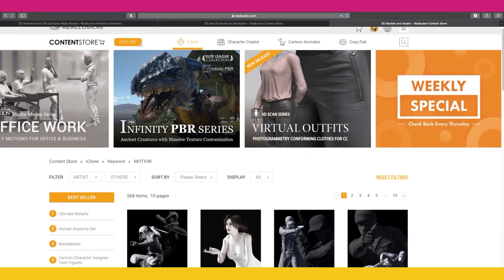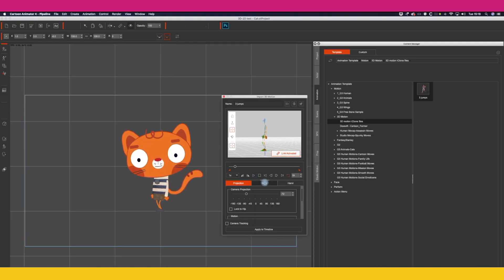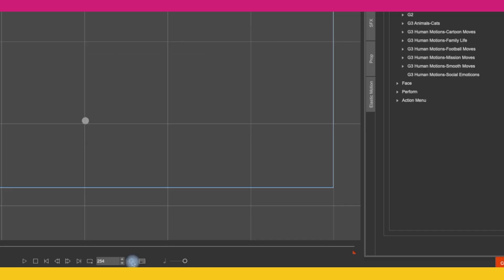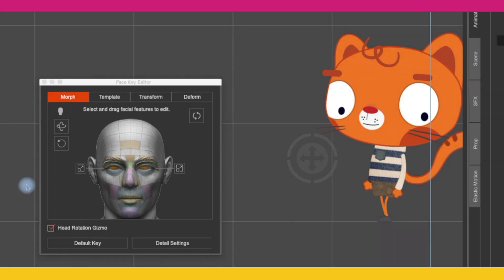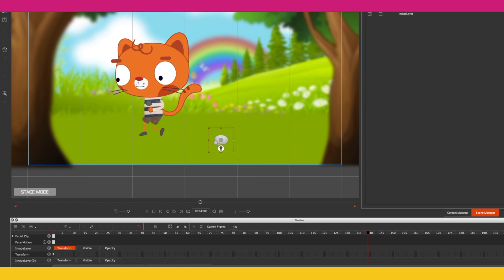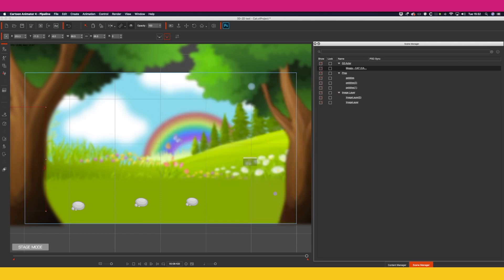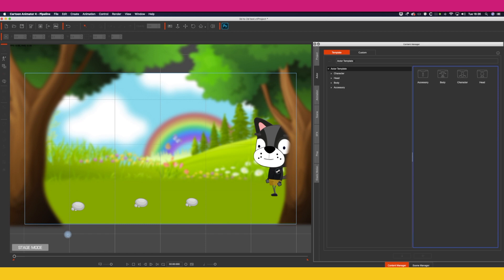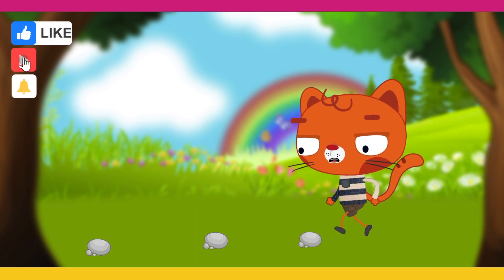Cartoon Animator for Beginners - 3D to 2D Motion Tutorial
In this short video, I will show you where you can get 3D motion files, add them to Cartoon Animator, replace characters and collect your 3D-2D motion sequences via 'collect clip'.

Chapter markers

0:00 - Cartoon Animator - 3D to 2D Motion
0:18 - iClone Motions
0:37 - Adding 3D motion to Cartoon Animator
4:17 - Create a scene in Cartoon Animator
6:04 - Replacing a character in Cartoon Animator
7:14 - Collecting ‘collect clip’ motions in Cartoon Animator